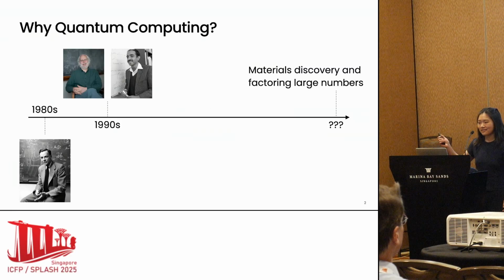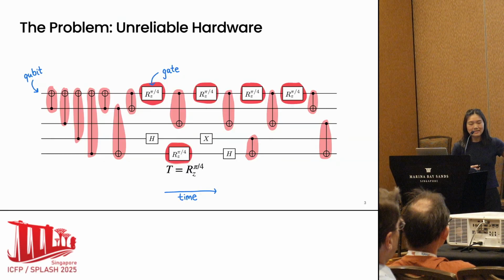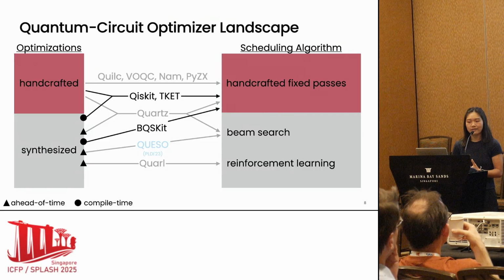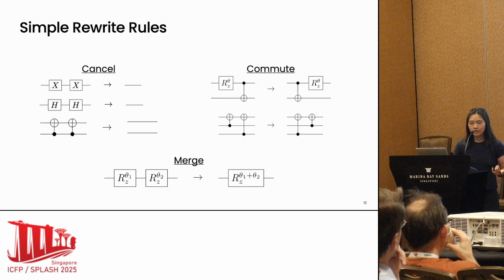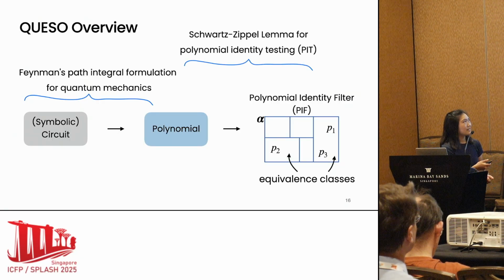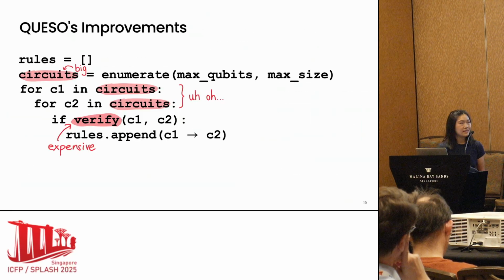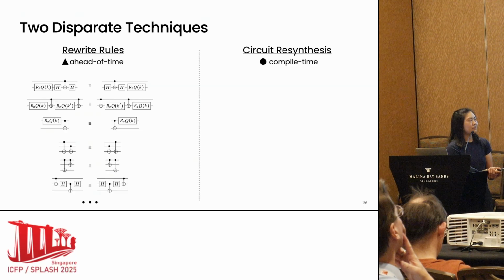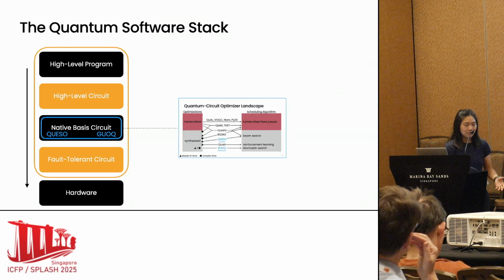[Doctoral Symposium'25] How to Synthesize Quantum-Circuit Optimizers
How to Synthesize Quantum-Circuit Optimizers (Video, SPLASH 2025)
Amanda Xu
(University of Wisconsin-Madison, USA)

Abstract: Recent breakthroughs in quantum computing hardware have brought us closer to realizing the dream of quantum computers accelerating domains such as materials discovery, chemistry, and beyond. Further shrinking the timeline for solving useful problems with quantum computing requires a flexible compilation stack that can adapt to emerging hardware. My research develops robust tools and techniques for optimizing quantum programs to be run on arbitrary quantum computing architectures.

Presentation at the Doctoral Symposium @ ICFP/SPLASH 2025 event, October 13, 2025,